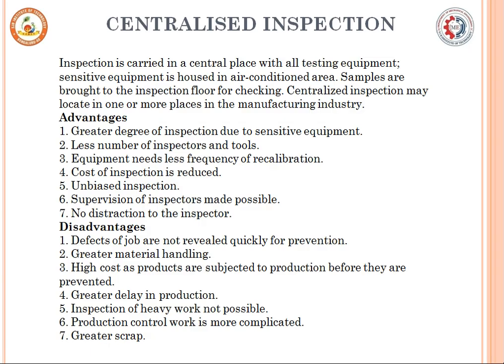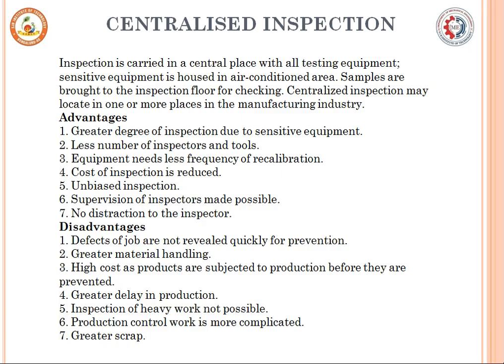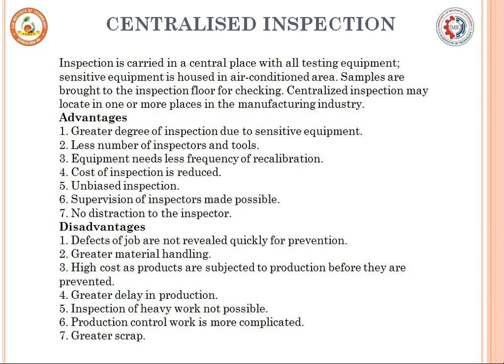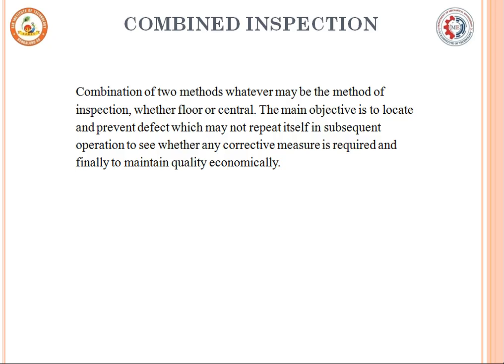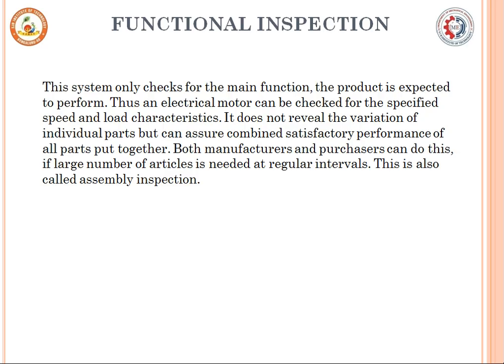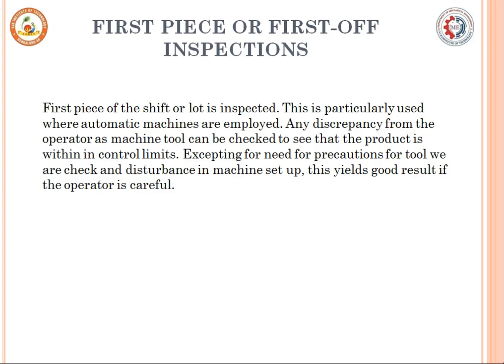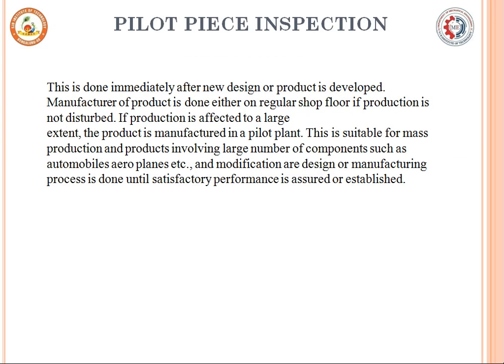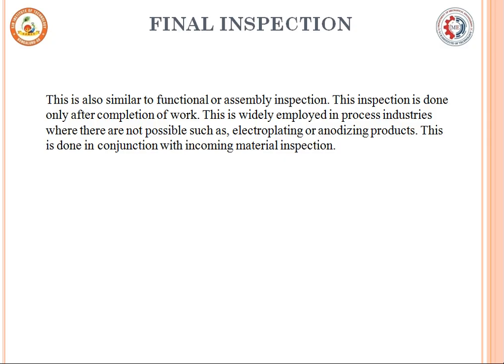Inspection & Quality control Module1 video 2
Industrial Inspection and Concept Of Quality In Engineering Industrial inspection: Objectives and functions of inspection in industry, types of inspection, production / inspection interaction, organization for industrial inspection, inspection procedures, economic aspect of inspection. Concept of Quality in Engineering: Meaning and significance of quality; essential components of quality; phases or elements for building quality; evolution of the concepts of quality; spiral of progress of quality; quality cost, hidden quality costs; economic models of quality costs, changing scope of quality activities.